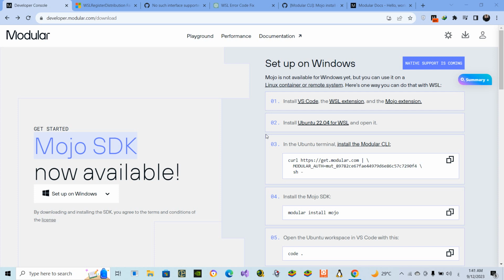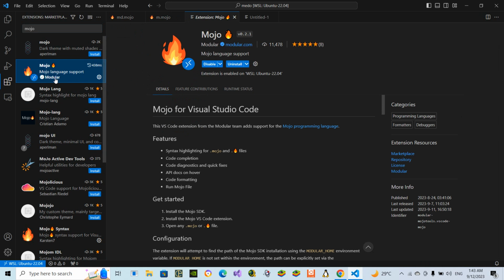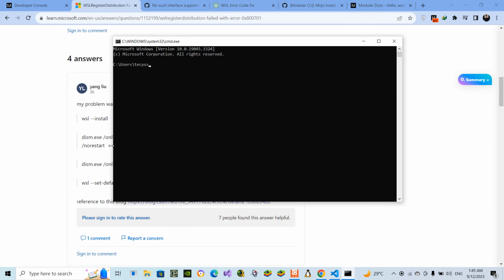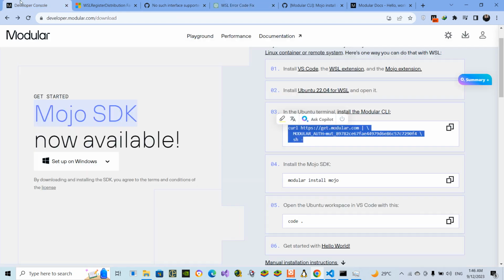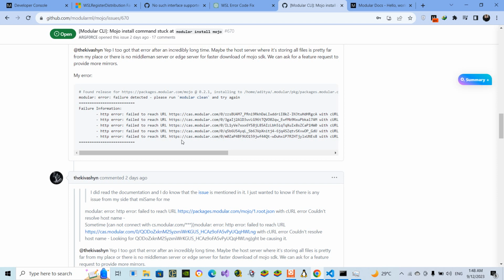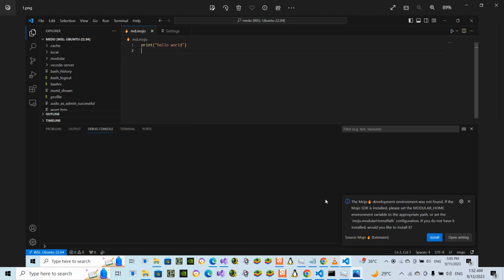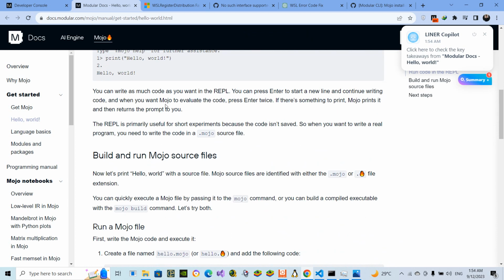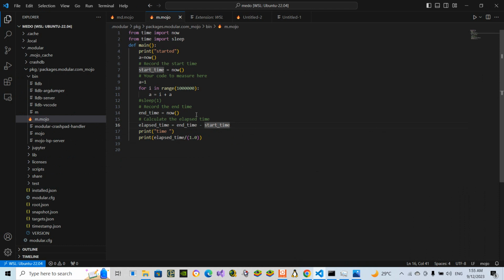How to install Mojo and solve all installation problems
no such interface supported solution:
wsl --list --verbose
then reboot the os